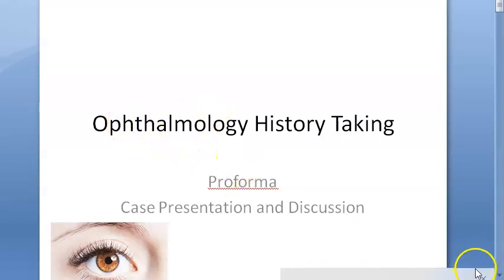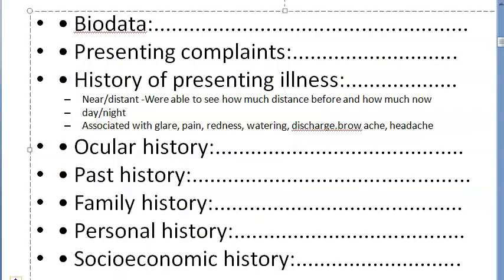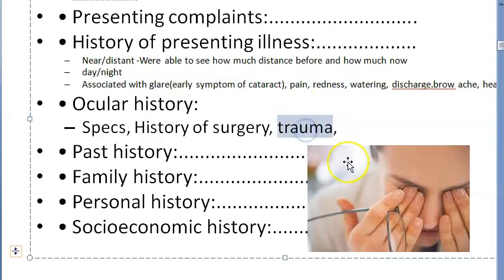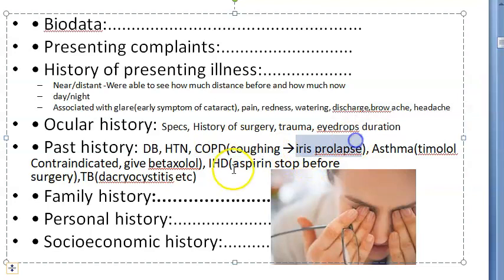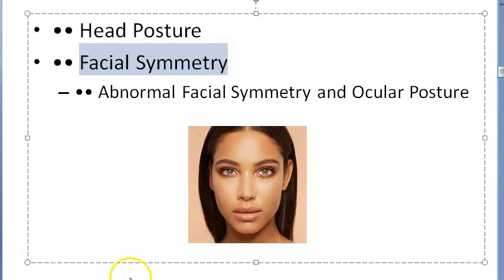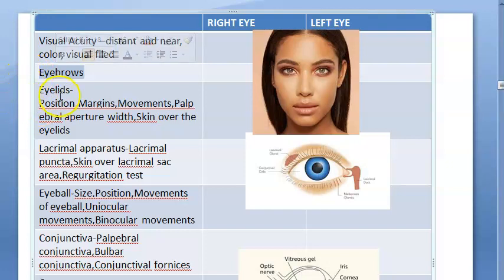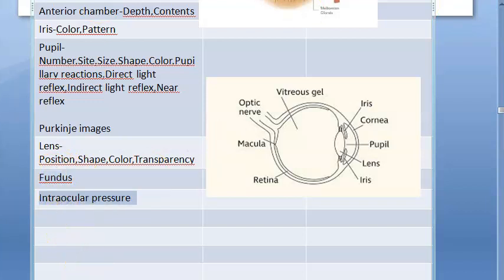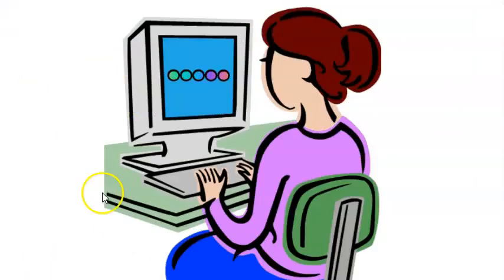Ophthalmology history taking proforma format case presentation discussion clinical practical pattern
0:01 History
9:00 Examination-  In GPE.. add PICKLE.. Pallor icterus cyanosis clubbing lymphadenopathy Edema
9:20 Ocular Examination
32:50 Summary

sequence